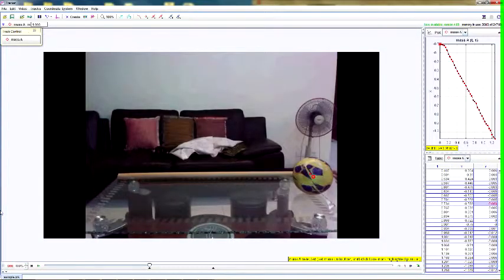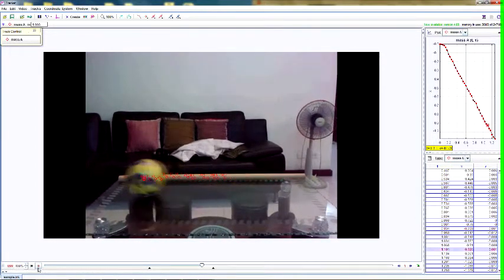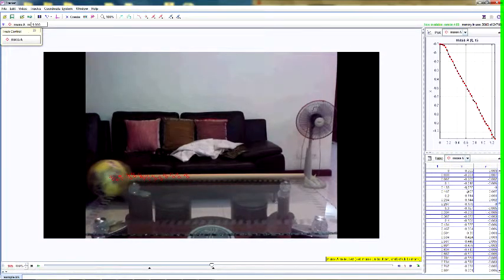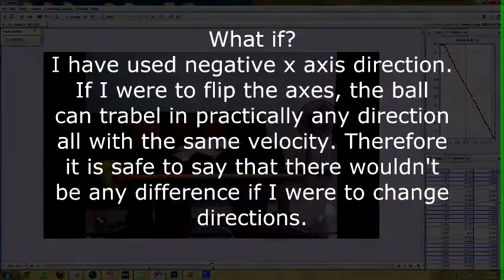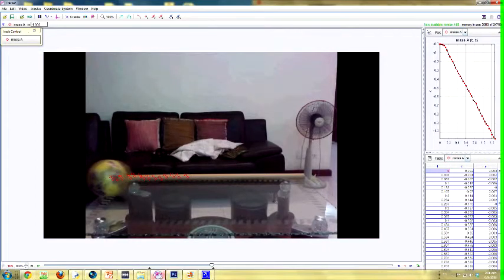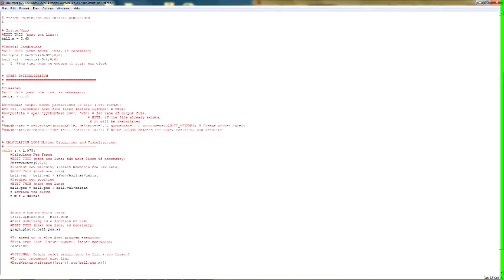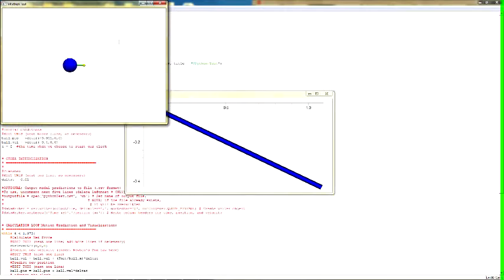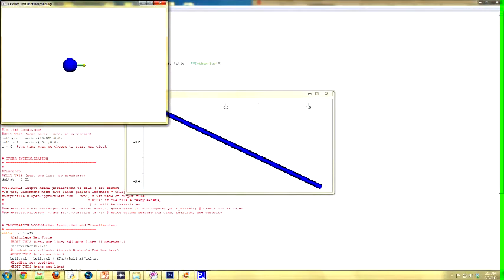Coursera Physics Lab1